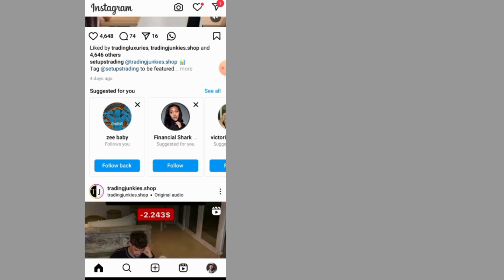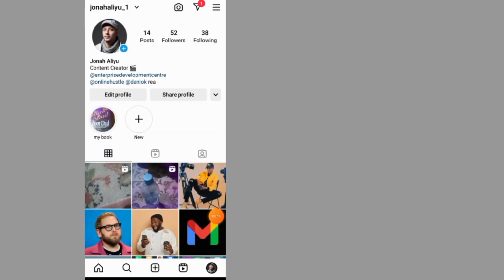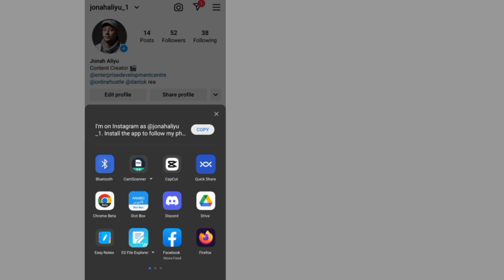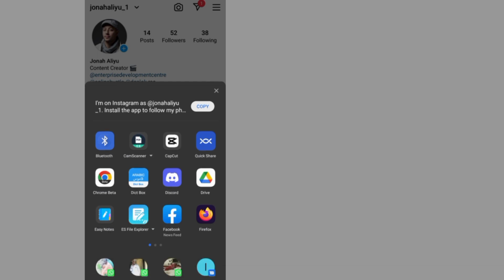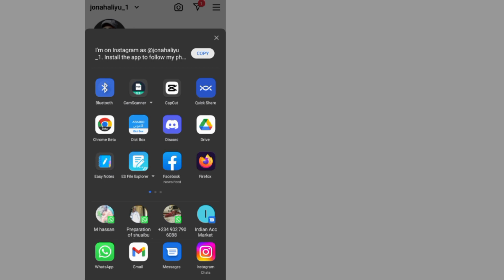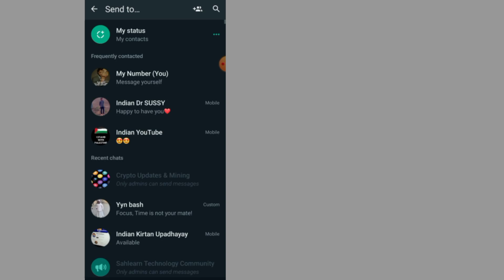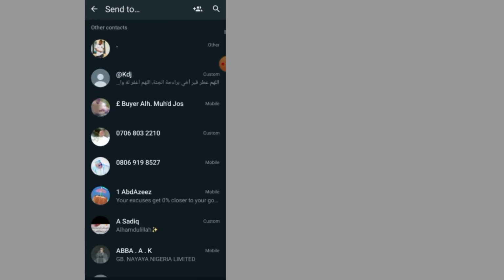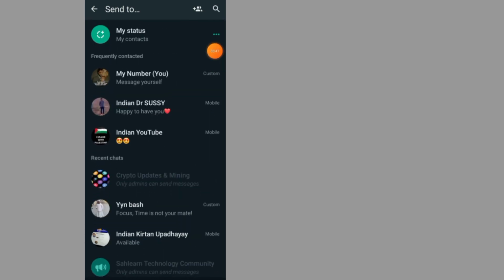How To Share Instagram Profile Link On WhatsApp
Learn how to share instagram profile link on whatsap in a few simple steps. If you are looking for a video about link,how to share your instagram profile link on whatsapp, here it is! In this video I will show you how to add instagram profile url linkbto WhatsApp. Be sure to watch the video to the very end. You will learn how to share your instagram profile link in WhatsApp.